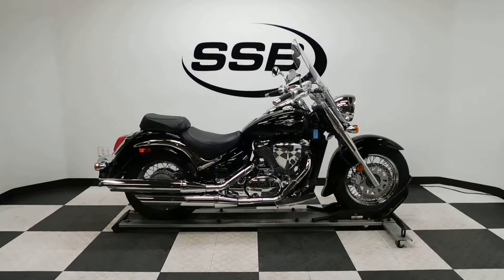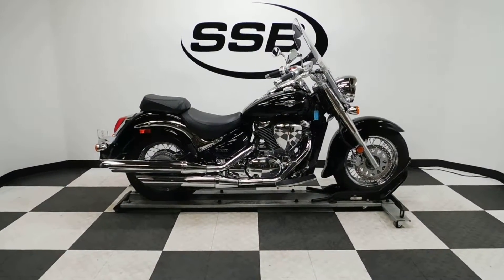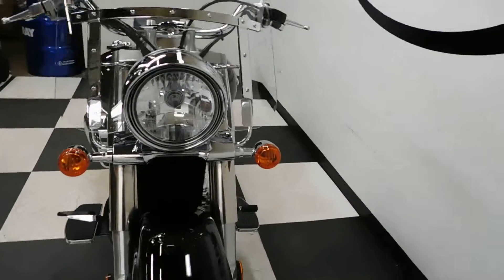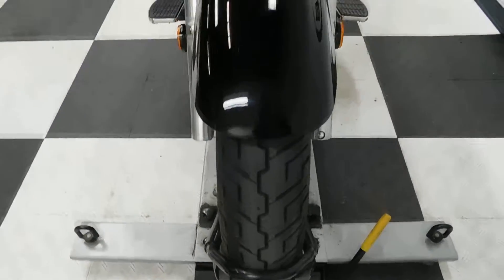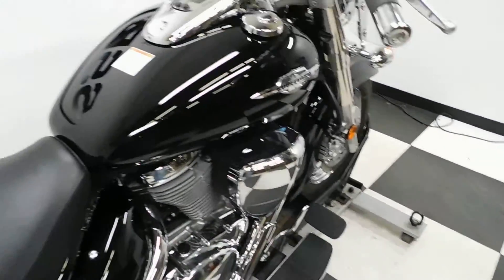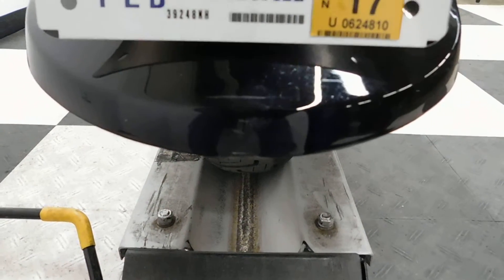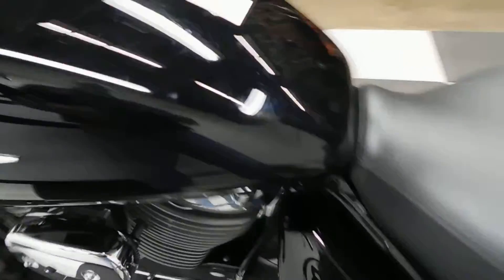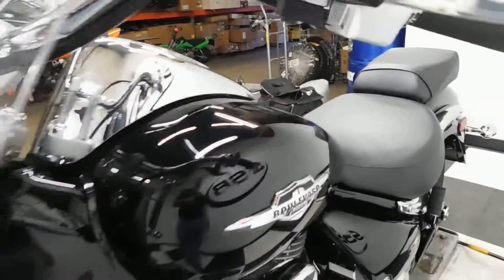2013 Suzuki C50 Boulevard Black - used motorcycle for sale - Eden Prairie, MN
For more pictures of this motorcycle or to view our massive selection of pre-owned bikes, please visit us